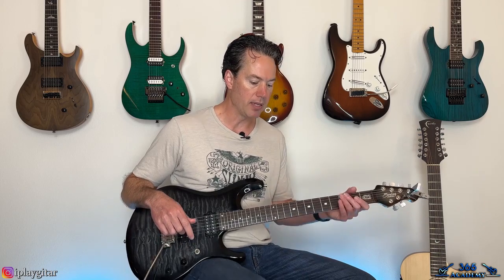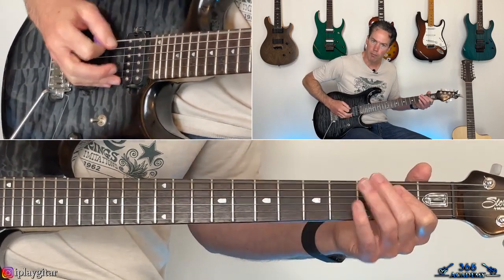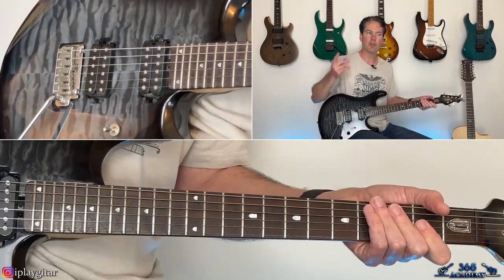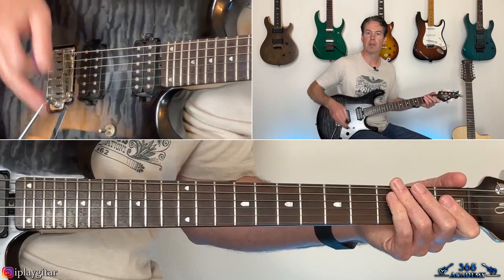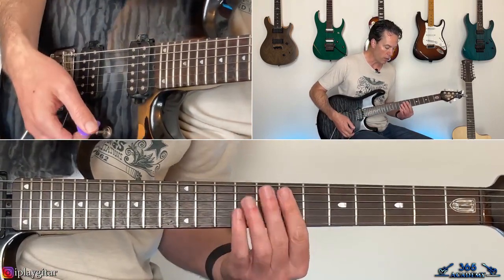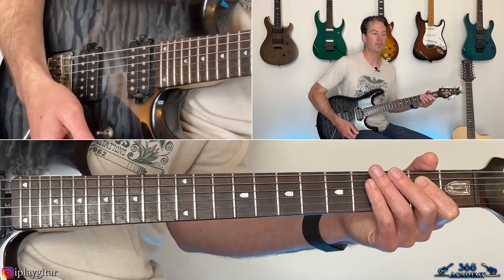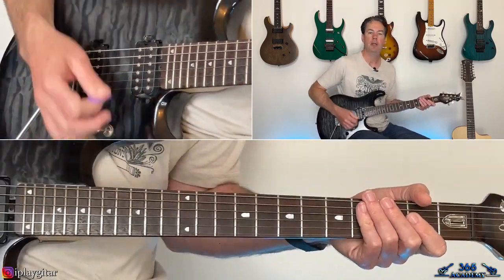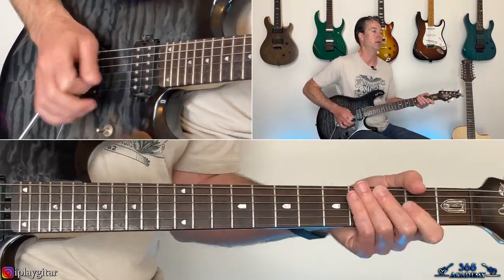Gojira Stranded Guitar Lesson